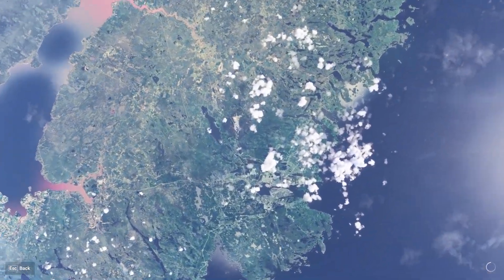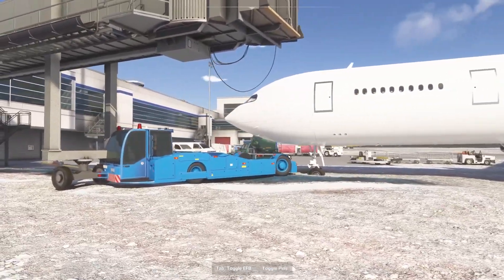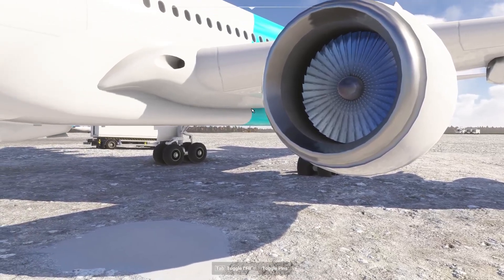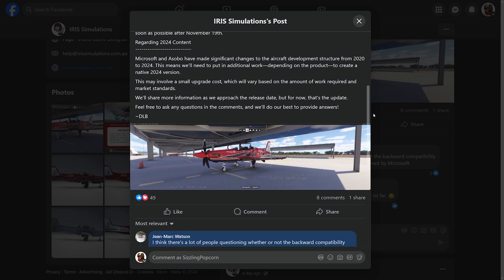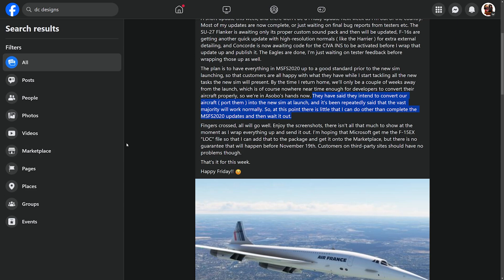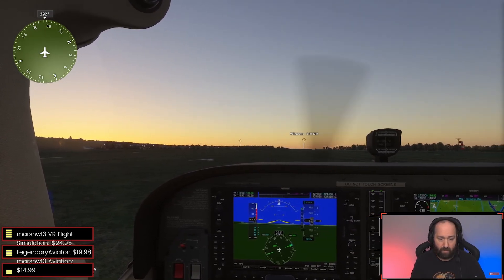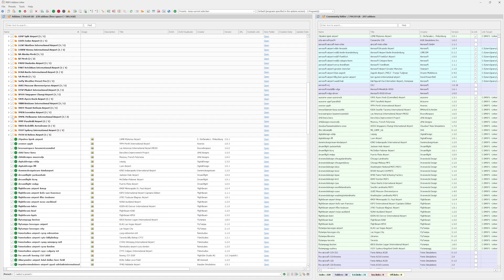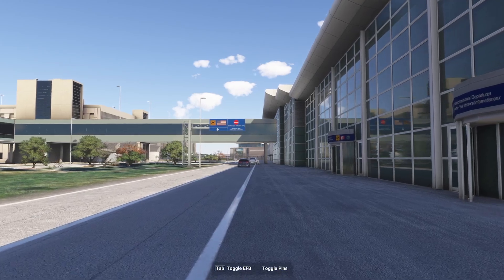Will MSFS 2020 Addons Work in MSFS 2024? Here’s What We Know!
Curious if your MSFS 2020 addons will work in MSFS 2024? Watch this video to find out what we know about compatibility with the new Microsoft Flight Simulator 2024.

0:00 Intro
0:25 SDK Limitations
1:31 Developer Updates
3:02 Tips for Transitioning Addons to MSFS 2024
3:52 Final Thoughts & Question